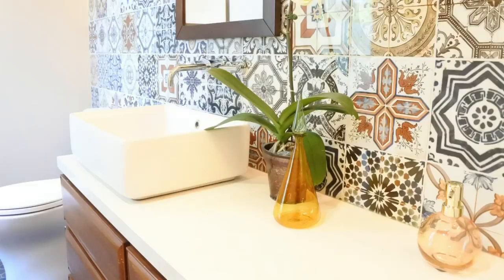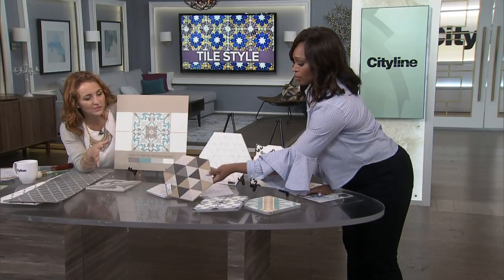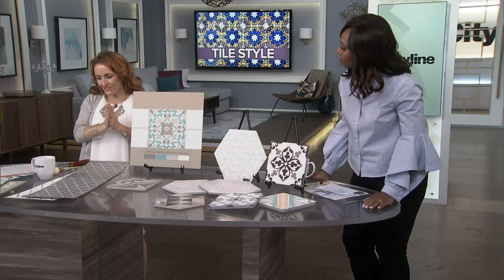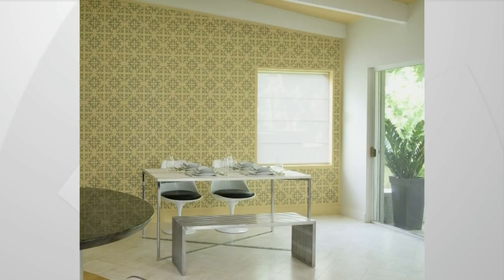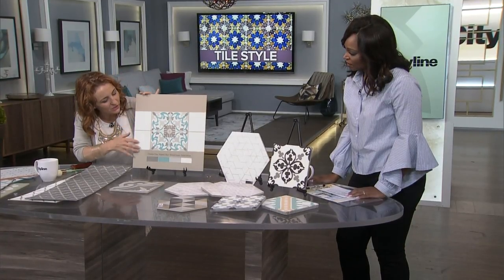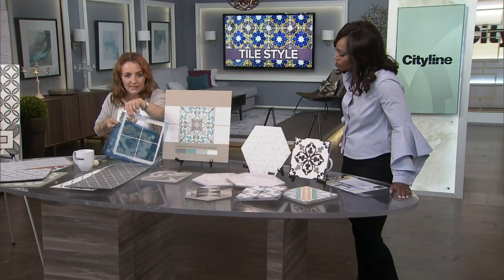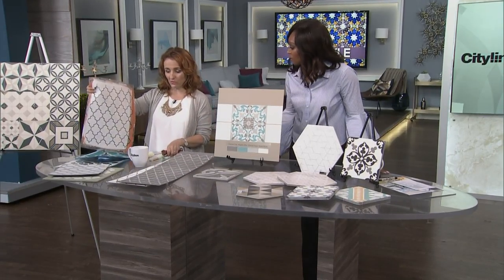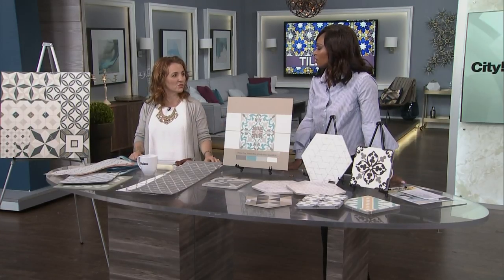Creating a DIY stenciled kitchen backsplash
Design expert, Sharon Grech shows us how to create a beautiful kitchen backsplash with paint and stencil.